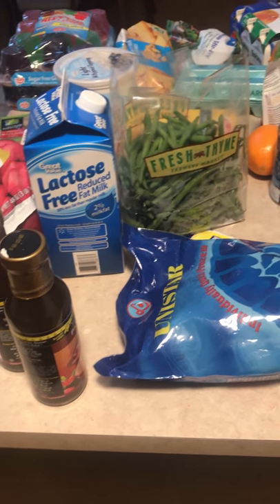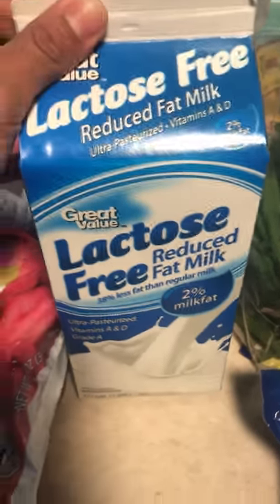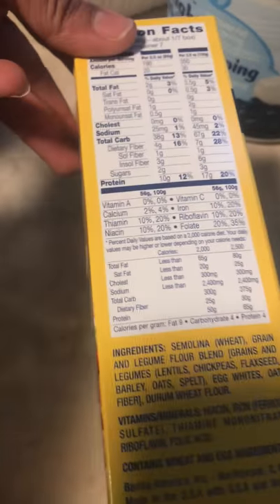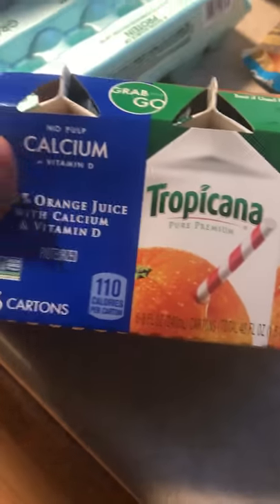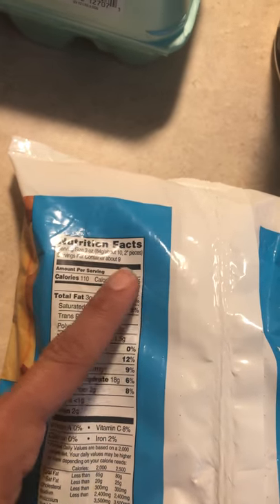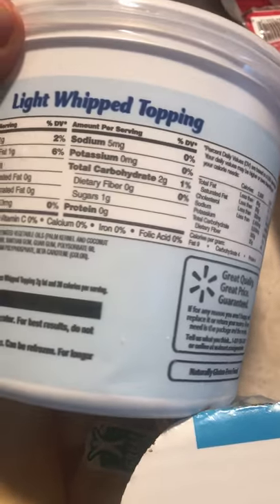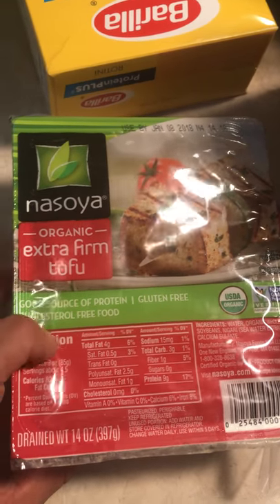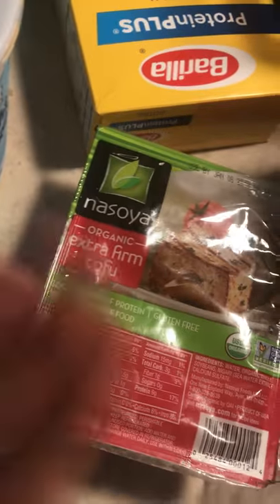Mini Grocery IIFYM Haul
Eve Fit Chick-a girl who went for it and lost 154lbs to become half her size

Herbalife Supplements I use:
Celluloss
Collage Beauty Booster(cellulite)

Eve Guzman
Nutritionist (ISSA)